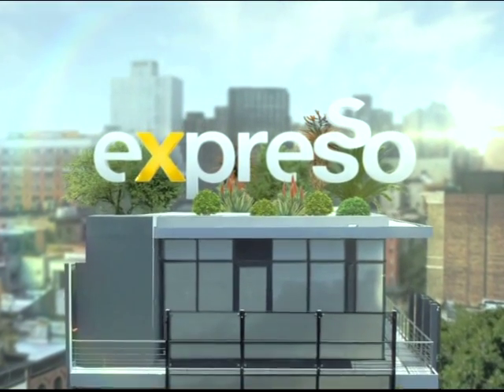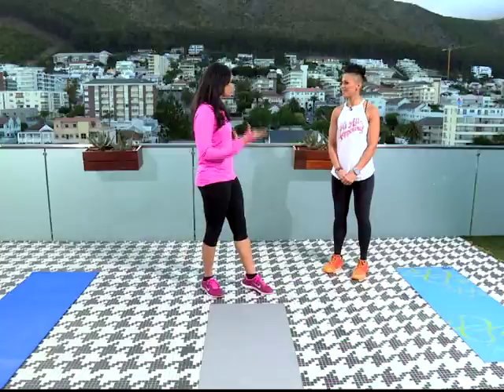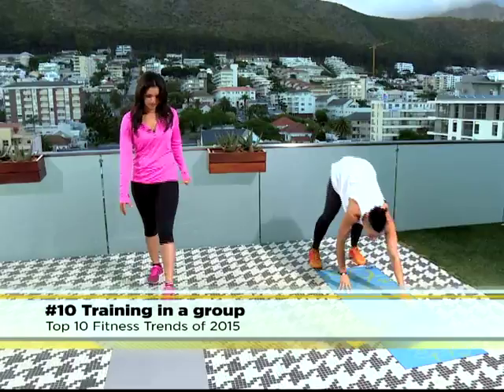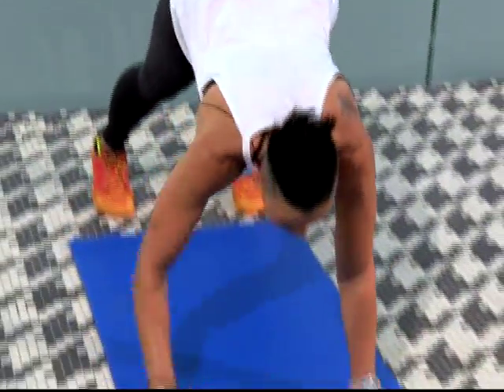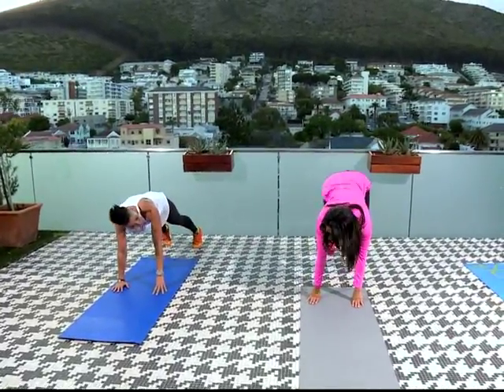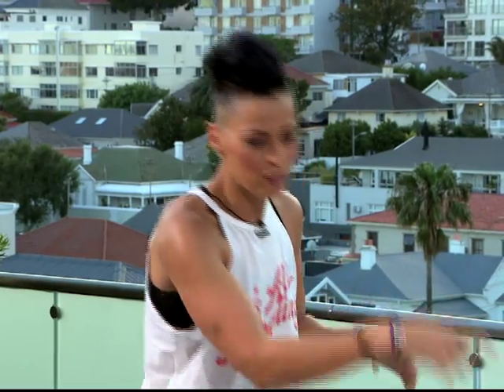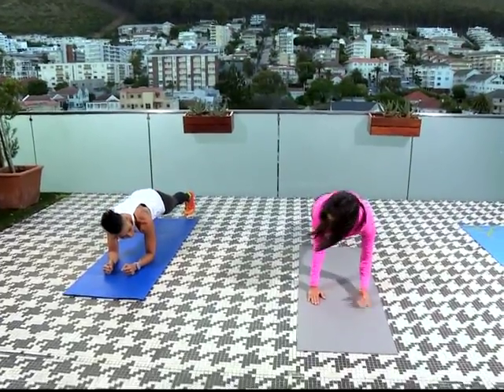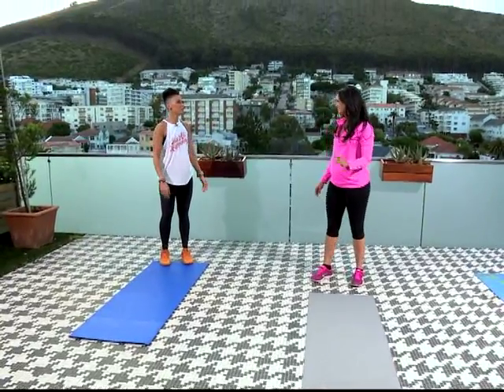Top 10 Fitness Trends of 2015: #10 Training in a group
Sheana-Alice Abrahams is a Biokineticist, beach volleyball player, lover of anything adventurous... SPORT IS LIFE! She is one of South Africa’s top female beach volleyball athletes and candidates for the 2016 Rio Olympics.